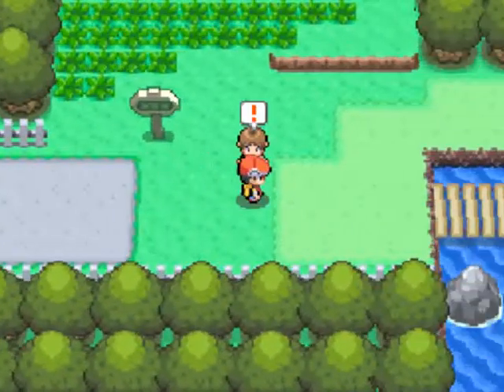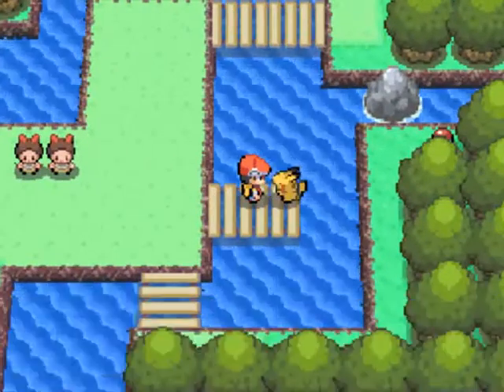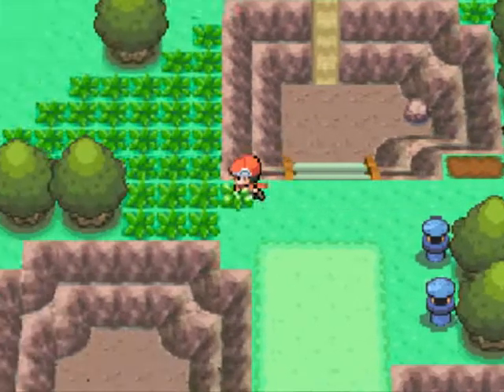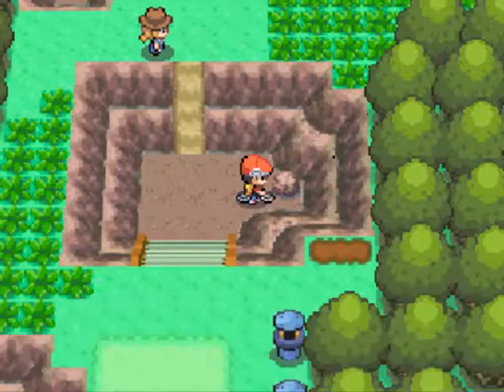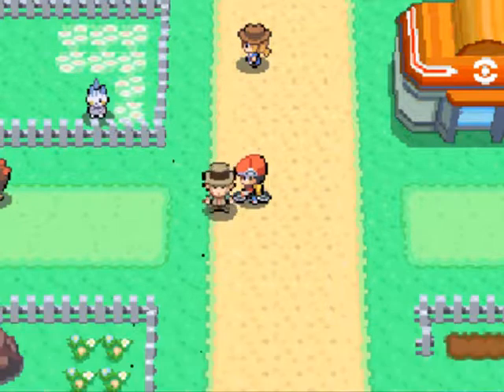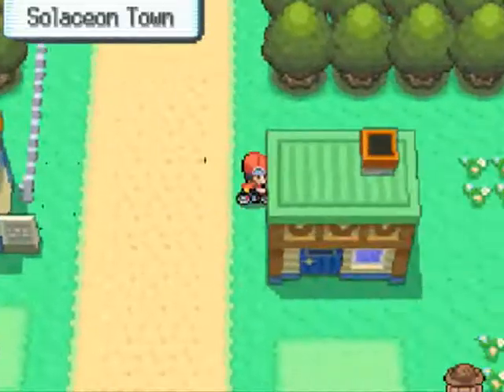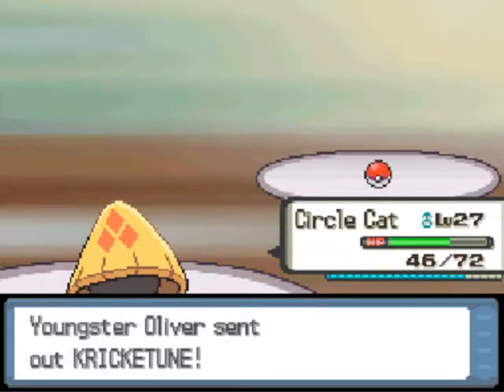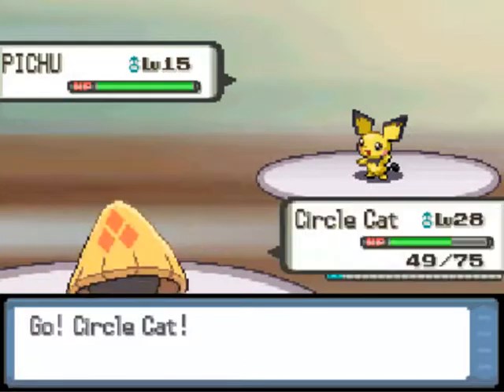Let's Play Pokemon Diamond Mono Ice Type Run Episode 12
Hey, all! Today, we head through Route 209, explore Solaceon Town and start battling trainers in Lost Tower! What happens? Watch and find out!